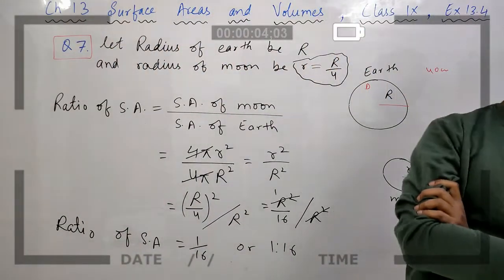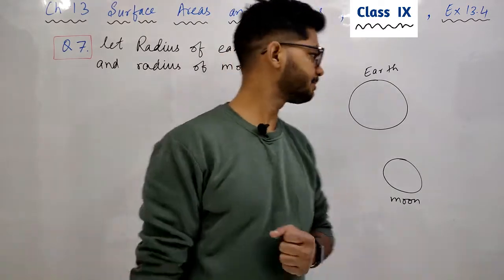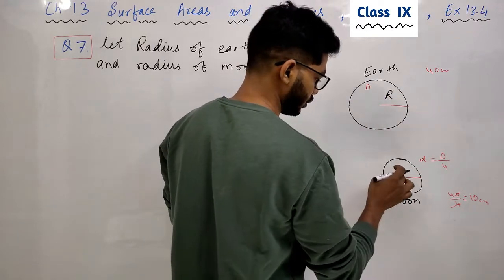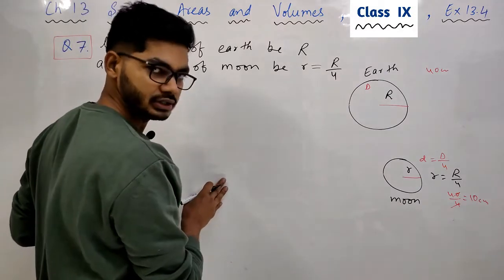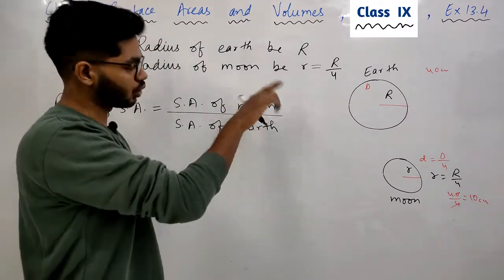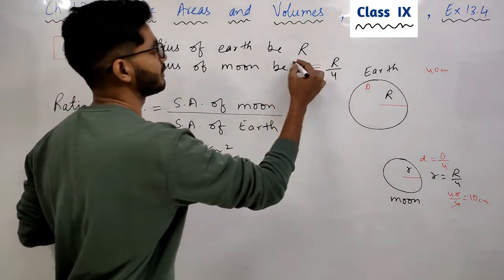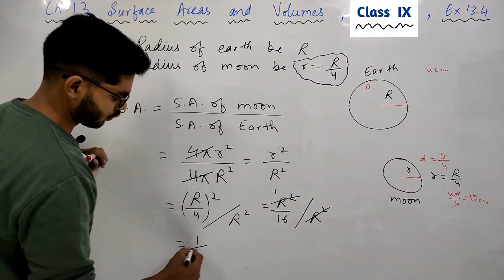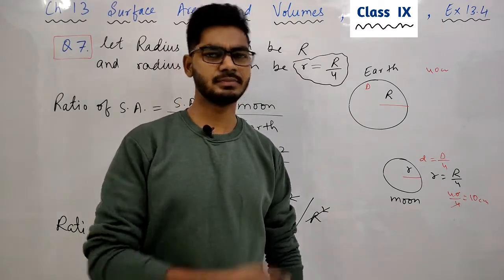Class 9th , Ex - 13.4, Q 7 ( Surface Areas and Volumes ) CBSE NCERT | By Rajeev Kumar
HI STUDENTS ,

THIS VIDEO IS BASED ON Class 9th , Ex - 13.4, Q 7 ( Surface Areas and Volumes ) CBSE NCERT | By Rajeev Kumar

TOPIC :-
question no. 7 of ex 13.4
SURFACE AREAS OF SPHERE AND HEMISPHERE
CHAPTER-13 SURFACE AREAS & VOLUMES | CLASS 9 | BY RAJEEV

WE ARE TRYING TO PROVIDE YOU THE BEST EDUCATION

AIM'S ACADEMY IS PROVIDING YOU WHOLE SYLLABUS OF MATHS INCLUDING PREVIOUS 10 YEAR CHAPTERWISE TOPICWISE  QUESTIONS, INTRODUCTION, EXAMPLES & EXERCISE SOLUTIONS AS WELL AS SUPER FAST TRICKS TO MAKE YOUR CALCULATION FASTER

THESE VIDEOS WILL HELP YOUR IN EXAMS LIKE CBSE, SSC, NTPC, ICSE & NIOS etc